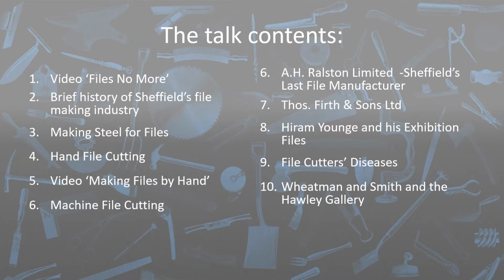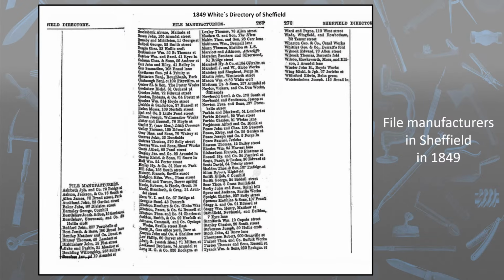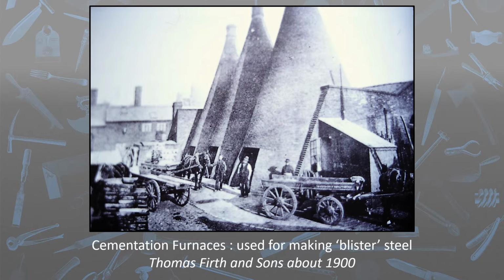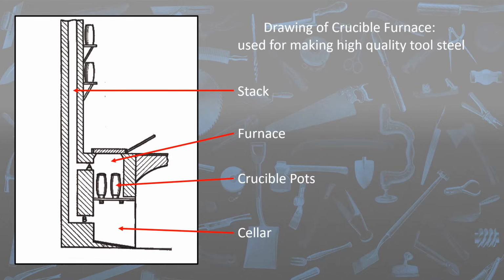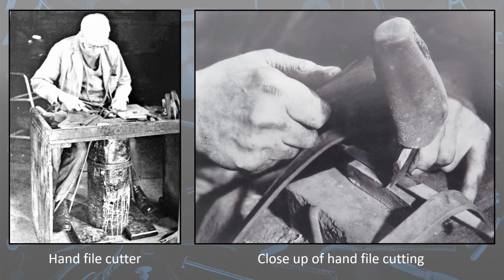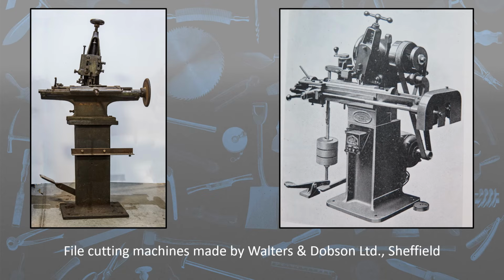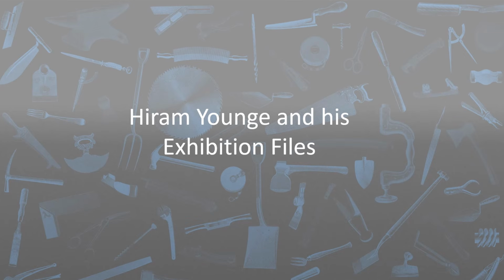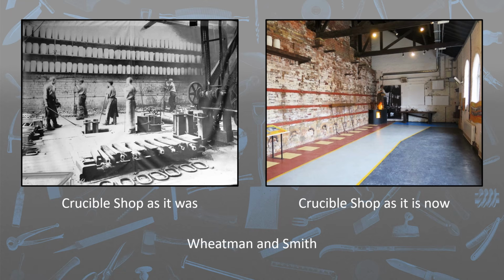File Making - A Great Sheffield Industry That Is No More (2023)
David Eaton originally gave this lectiure on 3 May 2023 at Kelham Island Museum.  In it he explores the history of key element of Sheffield tool manufacturing that literally 'shaped' the world; but is no more.  He explains how file making evolved and explains the skill of hand file cutting which was eventually taken over by machine.  Mention is made of Ralston's the last known Sheffield file manufacturer who eventually closed in 1991.

The ultimate skill of a file cutter is revealed in the work of Hiram Younge and his Exhibition files but the hidden danger of lead poisoning led to his premature death as well as many others in the trade.

We are a Collection run by volunteers so help us continue our work by joining this channel to get future access early to new content early as a member:

For further details about makers of Sheffield knives see our which provides essential data for anyone interested in Sheffield's knife heritage.